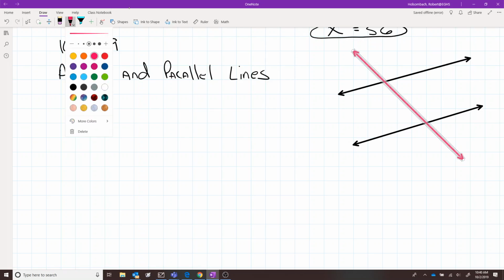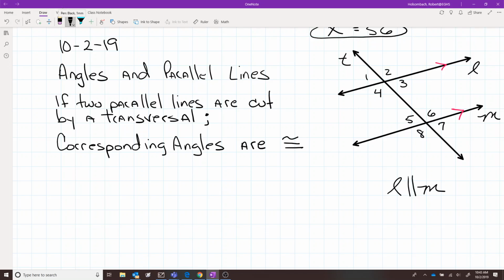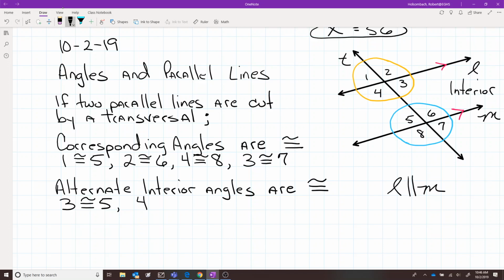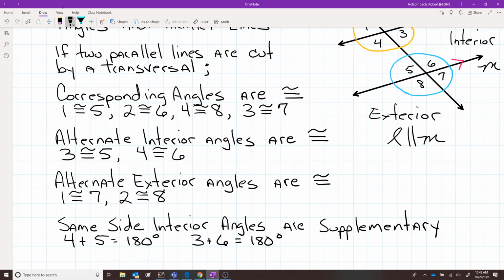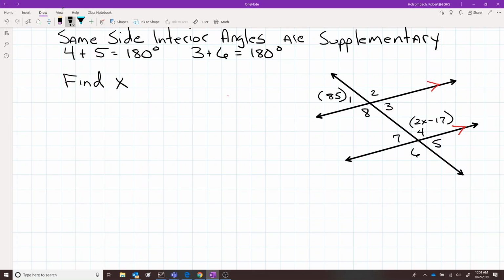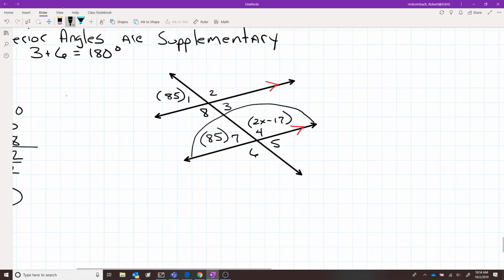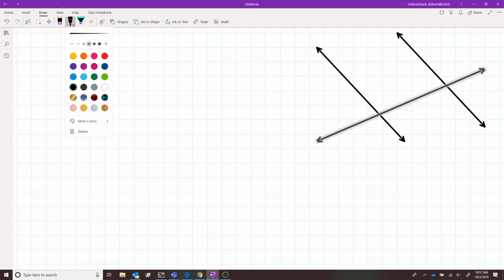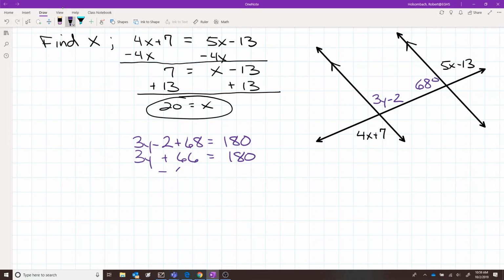10-02-19 Geo and PA